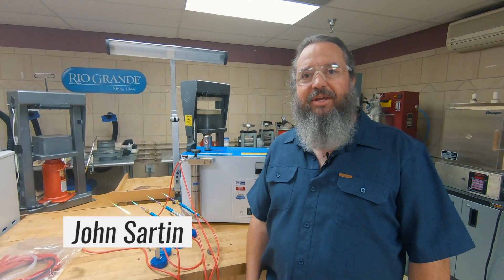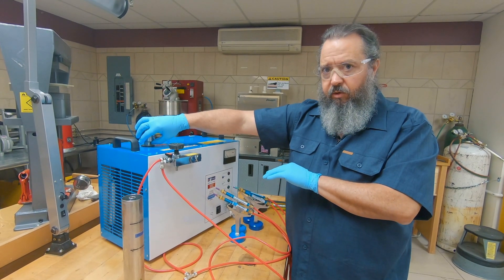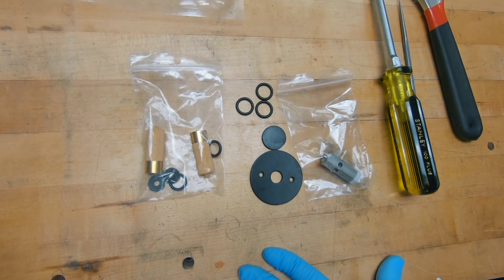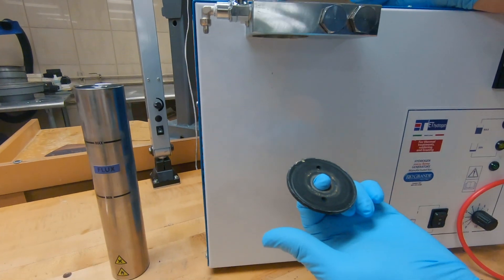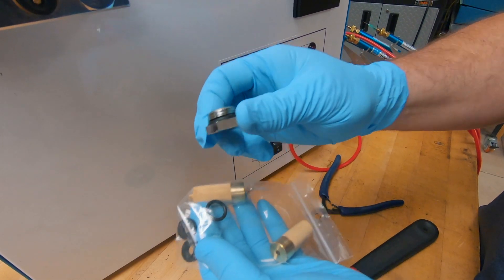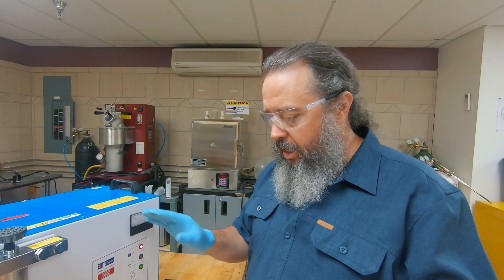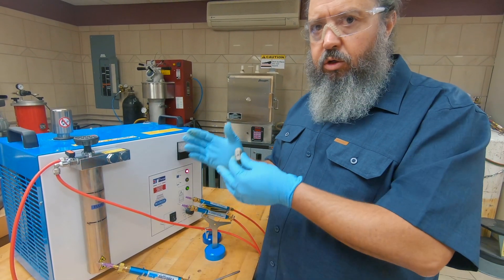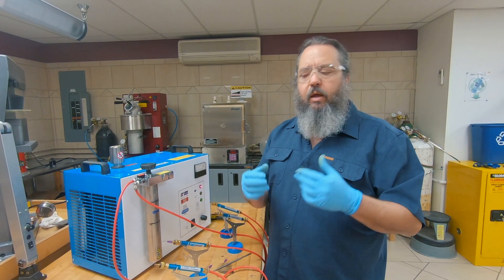L160 Four-Torch Hydrogen Welding System: Maintenance and Troubleshooting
The L160 Four-Torch Hydrogen Welding System is simple to operate and easy to maintain. Learn how to top off fluids; how to perform annual maintenance tasks like replacing gaskets, flashback arrestors and check valves, and how to detect and fix a stuck check valve.